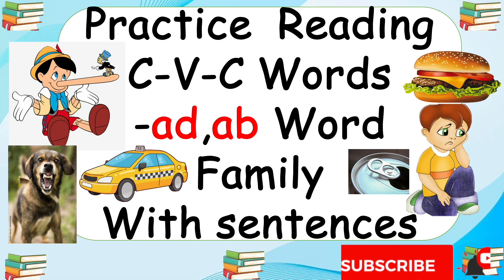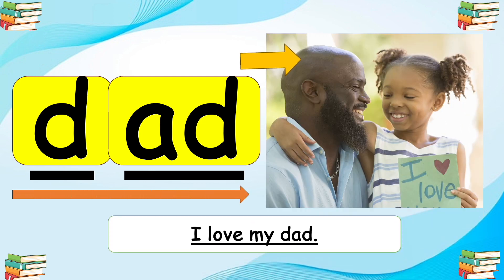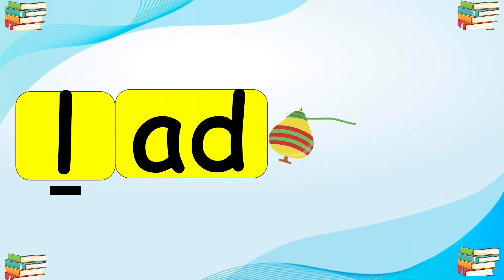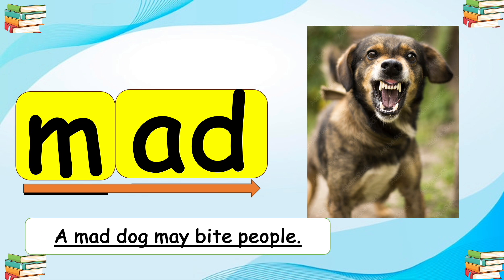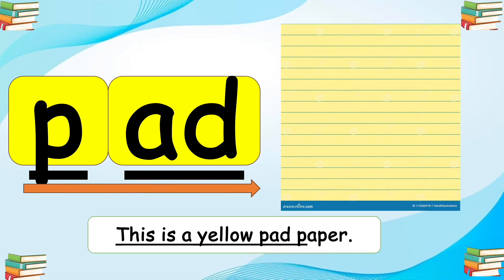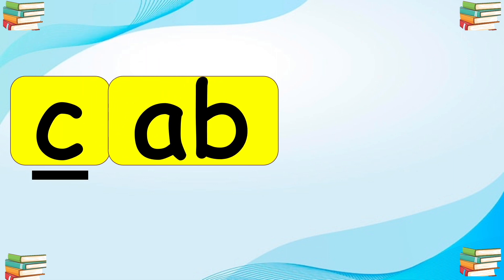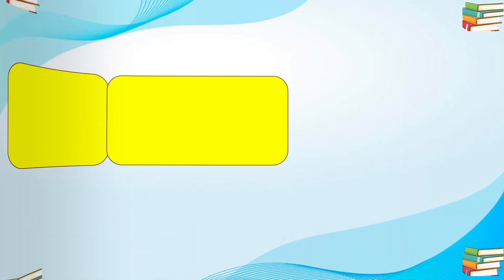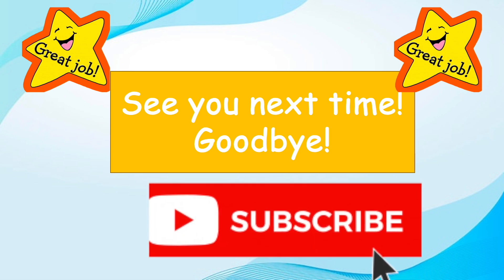Practice Reading /Blending CVC/'ad,ab' Word Family with sentences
Word Family 'ad/ab'/CVC words. Enjoy practicing  and reading  kids!